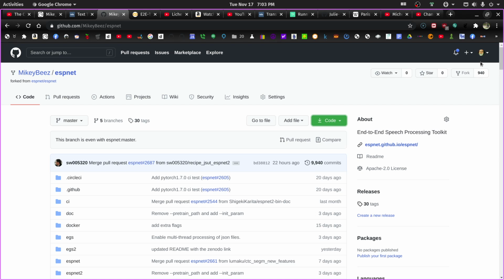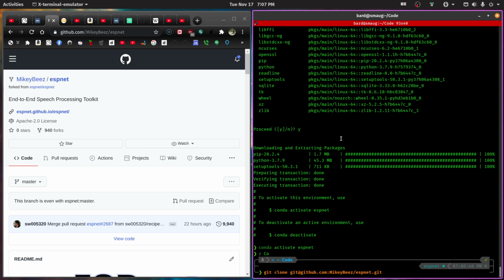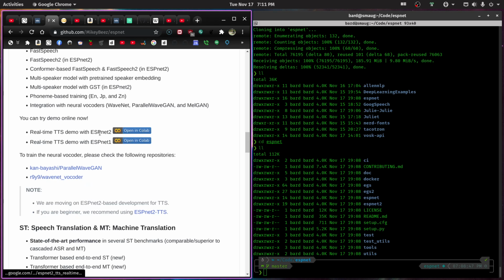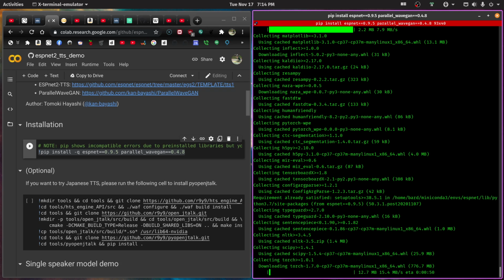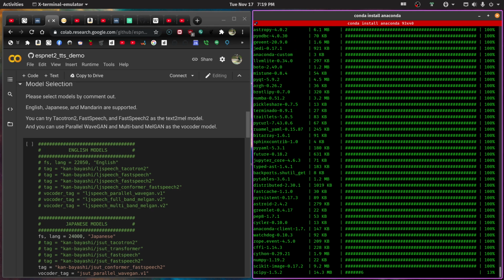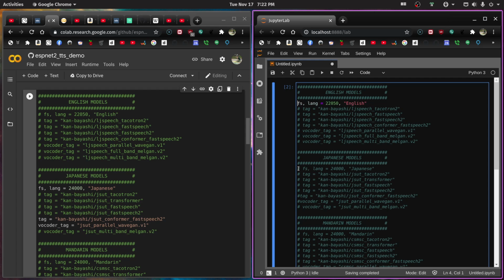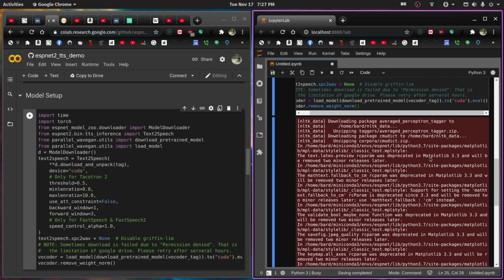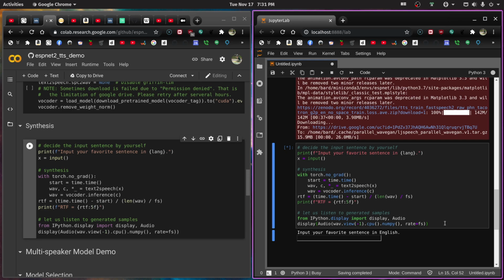Wow! Text to Speech with espnet.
Espnet is a framework for running various state-of-the-art AI TTS models.